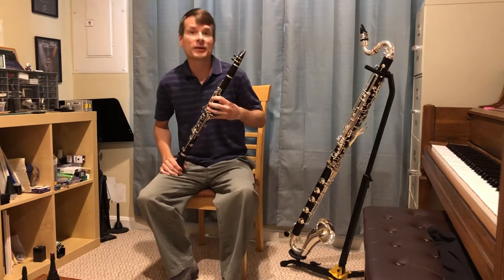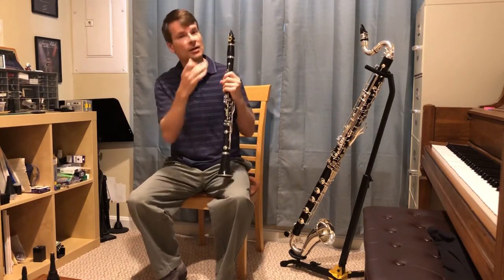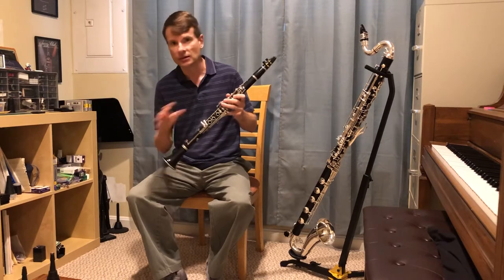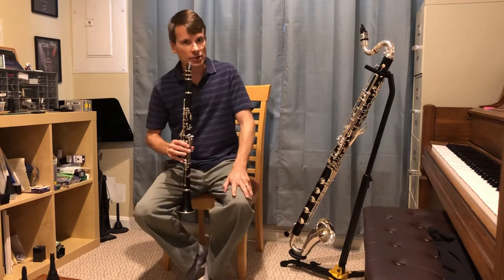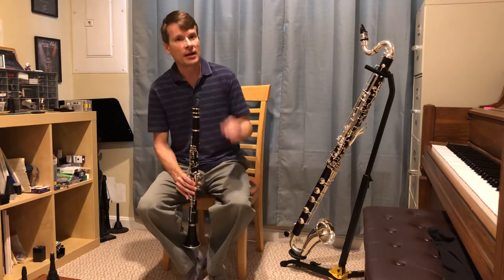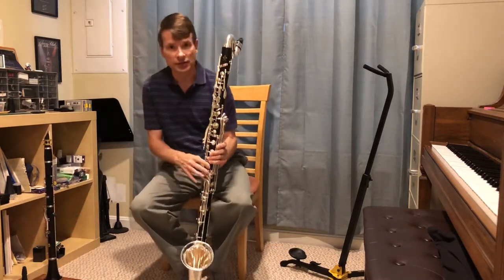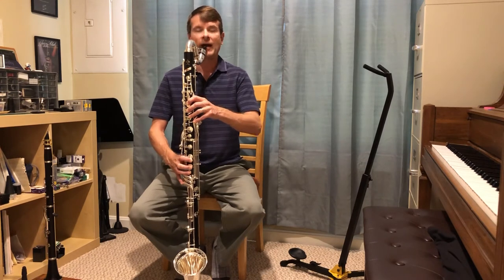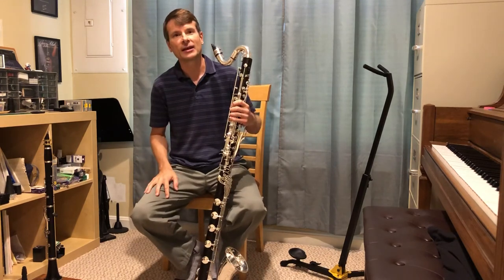Clarinet & Bass Clarinet Demonstration - Jeff Snavely